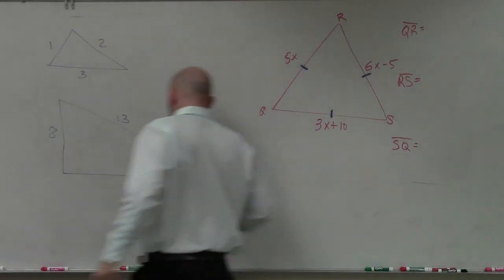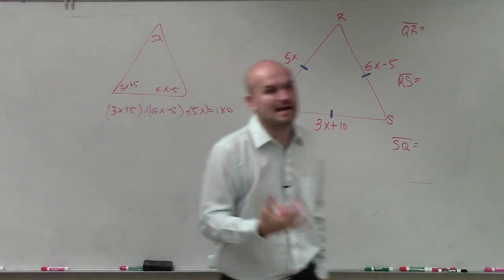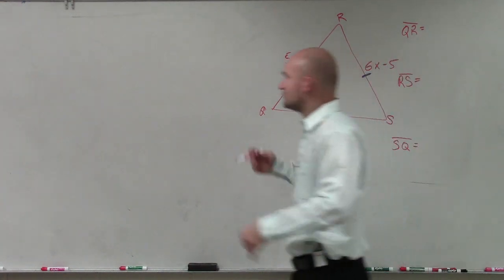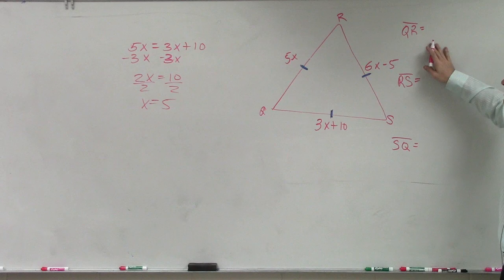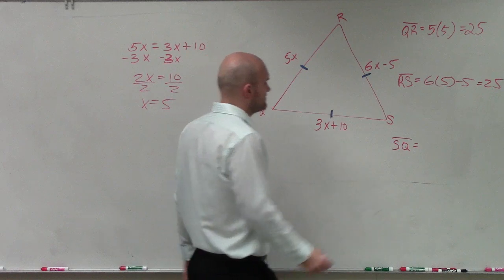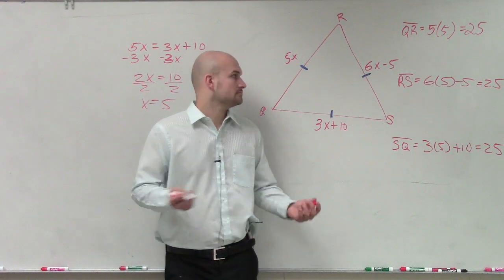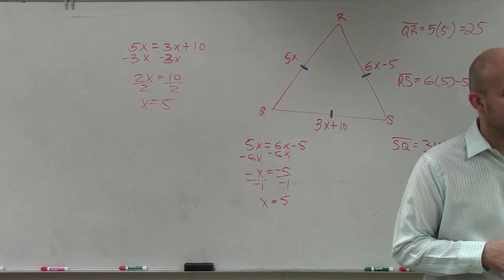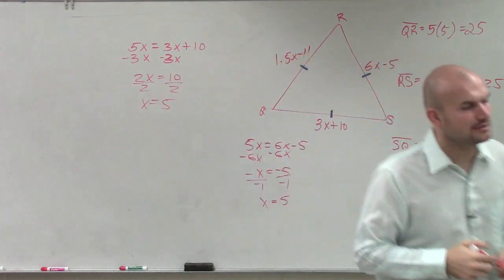How do you find all of the sides for a equilateral triangle